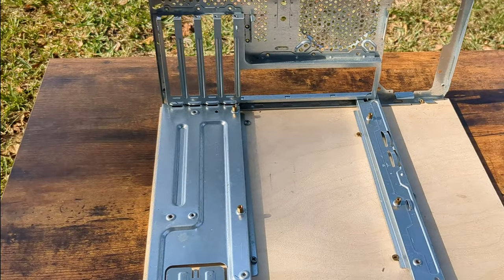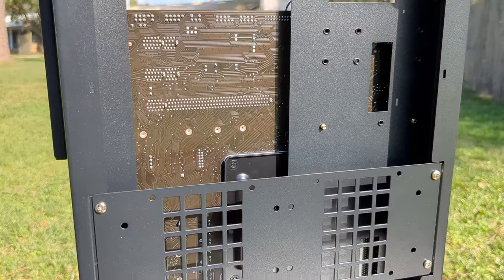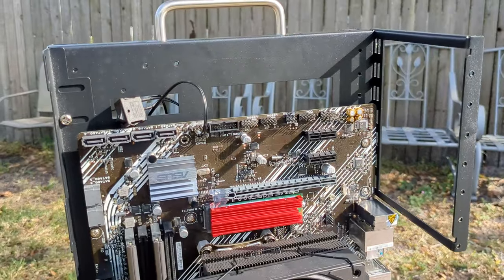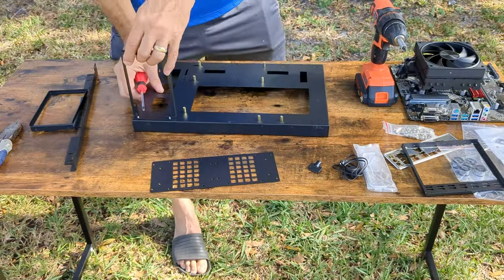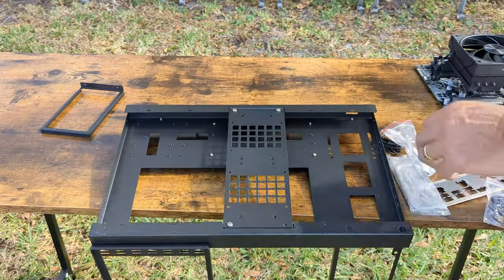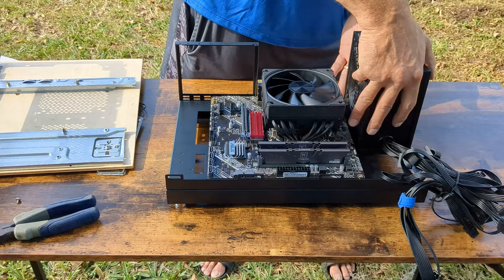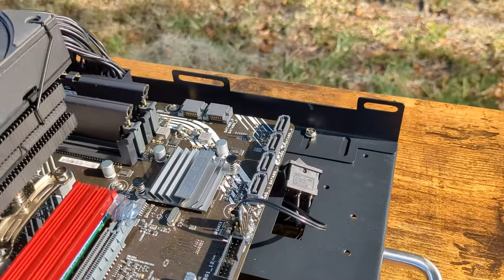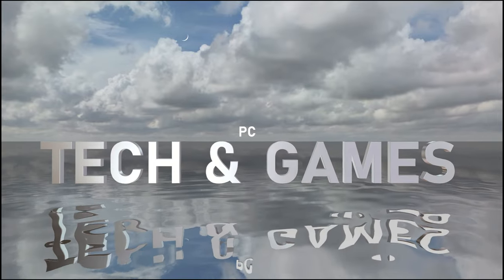Vertical Test Bench Build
The Yeiwenl DIY PC Test Bench Review